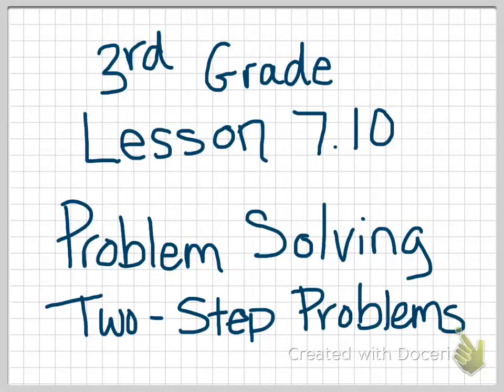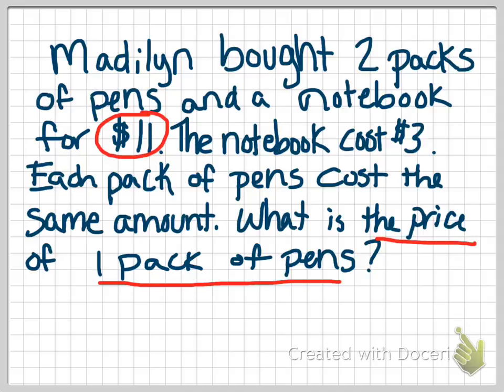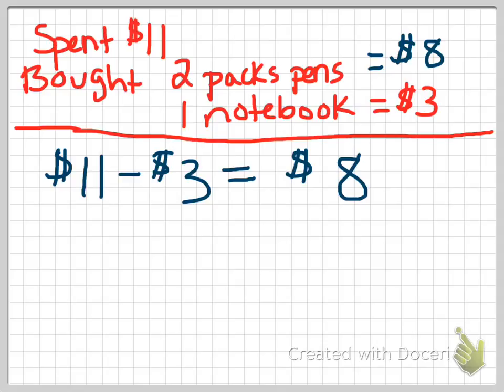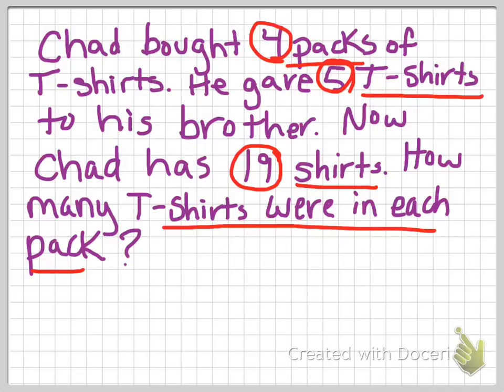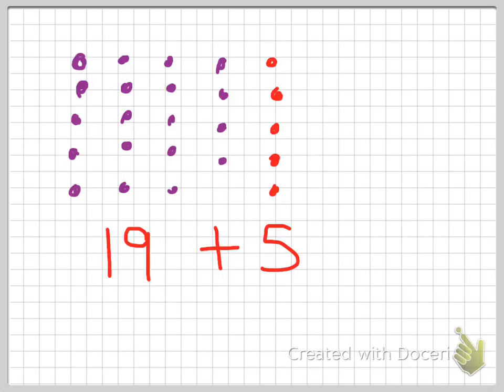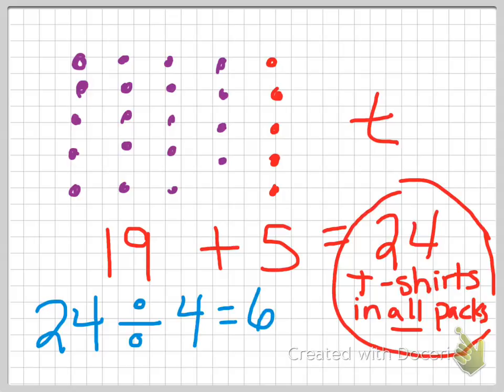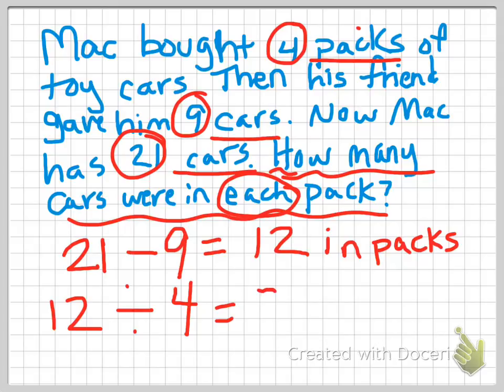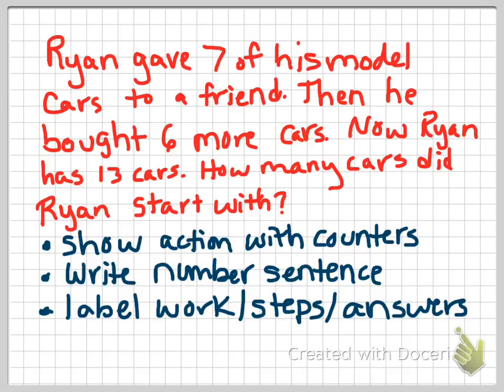3rd Grade Lesson 7.10